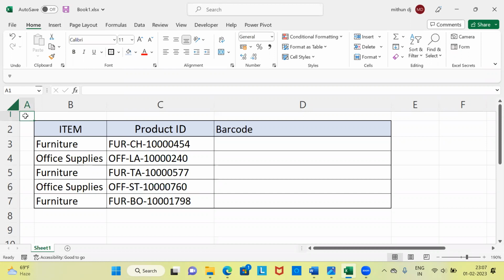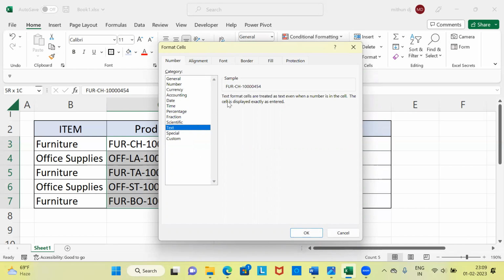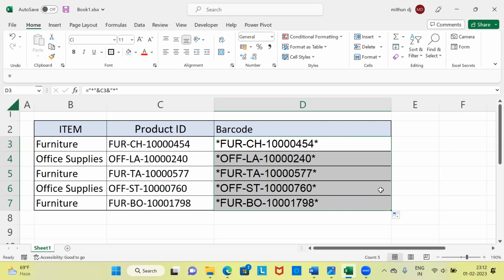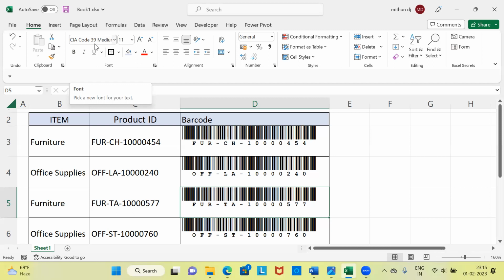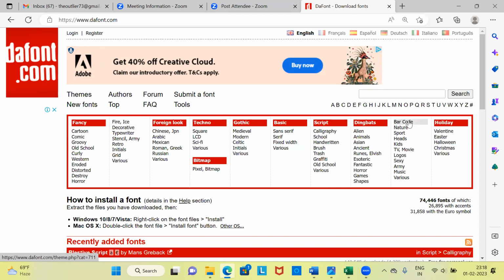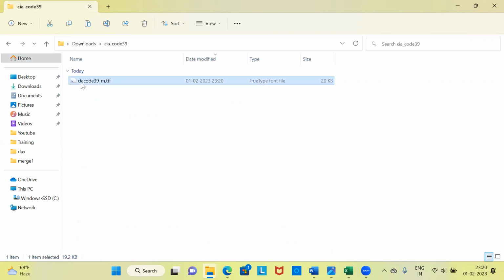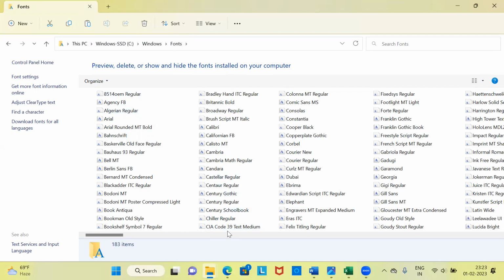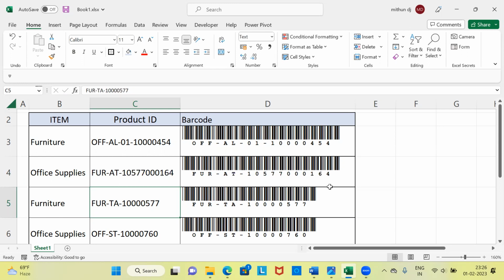Excel Secret How to create a Barcode in Excel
In this video we discuss a step-by-step procedure to create a Barcode in Excel.